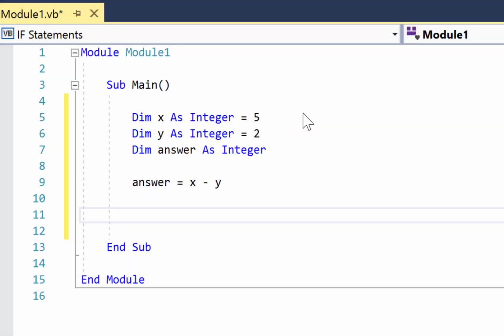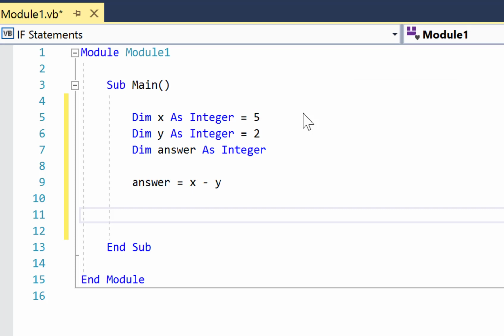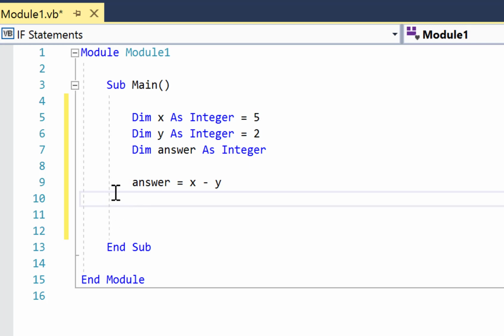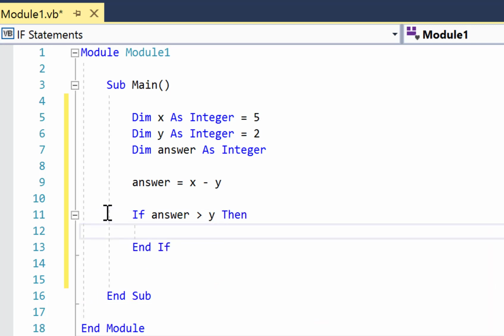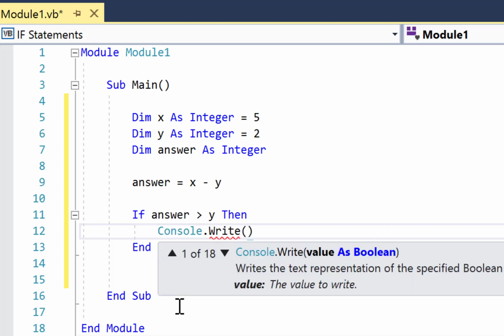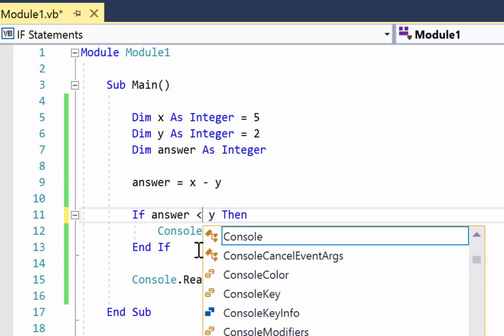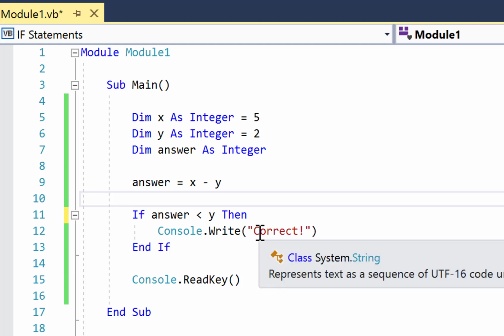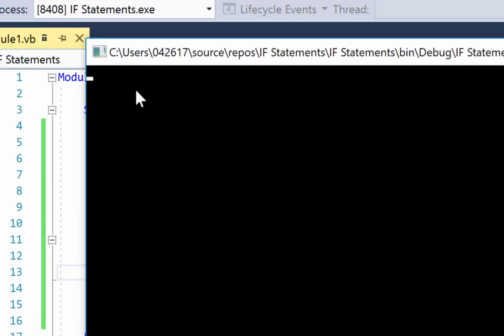IF statements in Visual Basic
Learn about the basic 'selection' programming construct; the IF statement. Allows you to have one or more lines of code execute only if a condition is True.